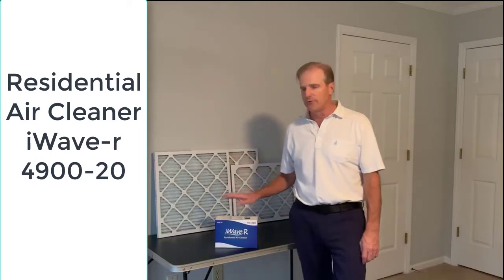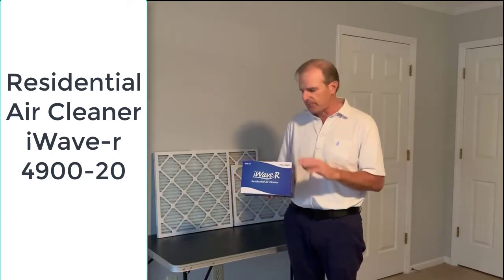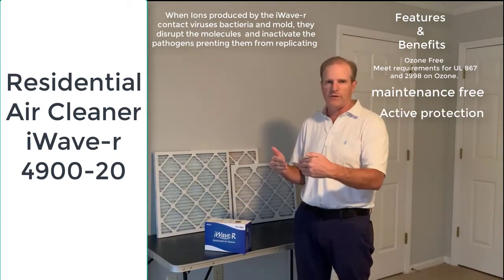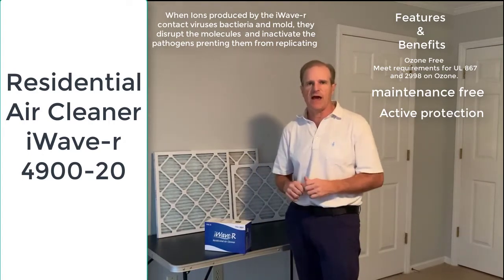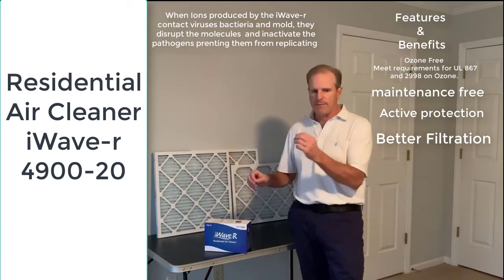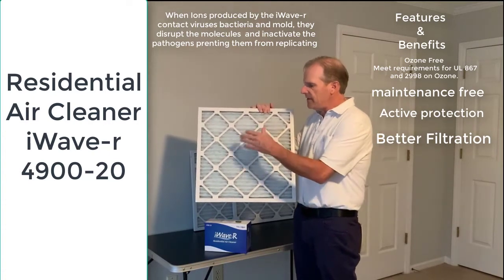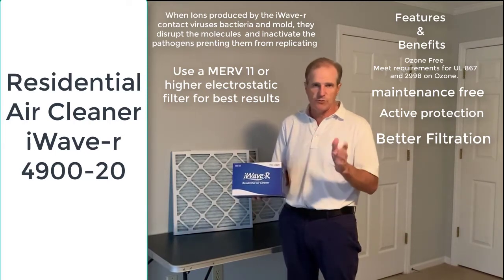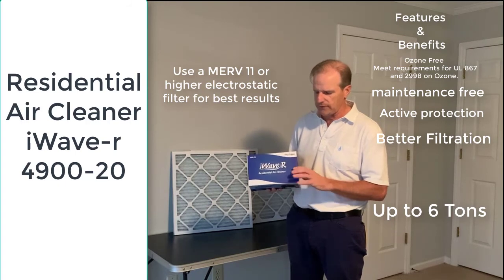iWave-r 4900-20 residential air cleaner by Nu-Calgon overview, features, best place to buy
iWave-r 4900-20 residential air cleaner by Nu-Calgon features, reviews, best place to buy. Air Cleaner uses needlepoint bi-polar ionization generator to kill pathogens like mold, bacteria and viruses in your home.